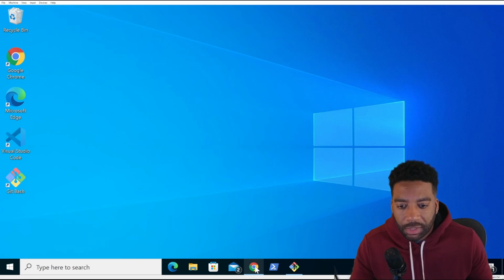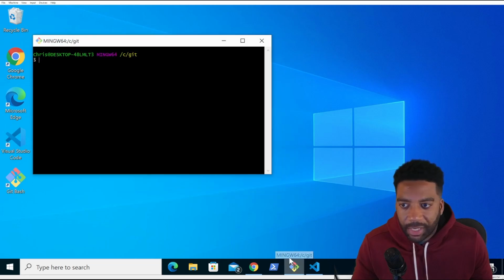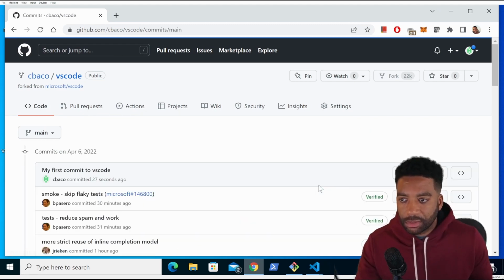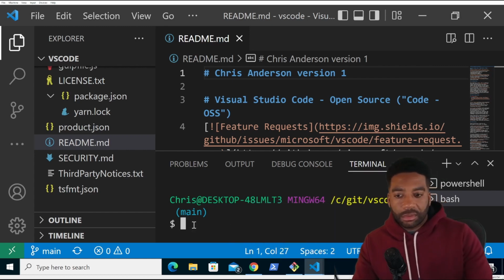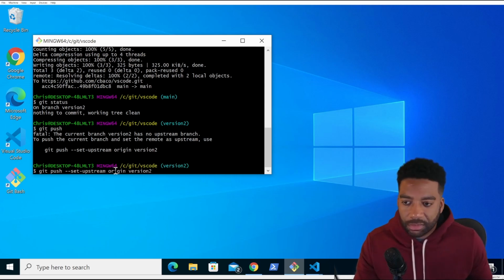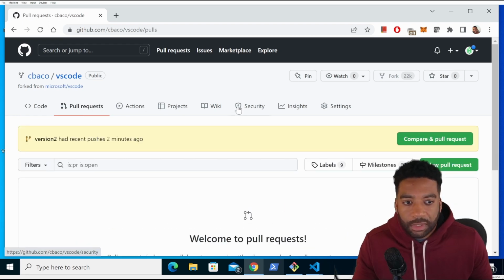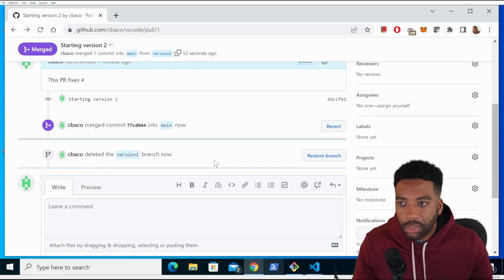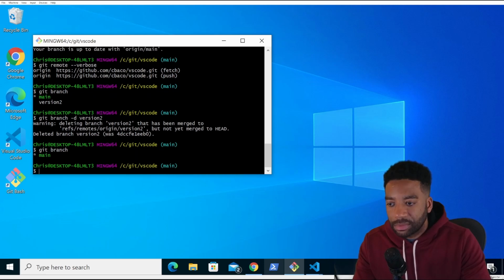Git Tutorial Part 5: How To Clone, Fork, and Push to GitHub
This tutorial will walk you through how to fork a repository, clone it, and then push it into GitHub after making modifications to the code.